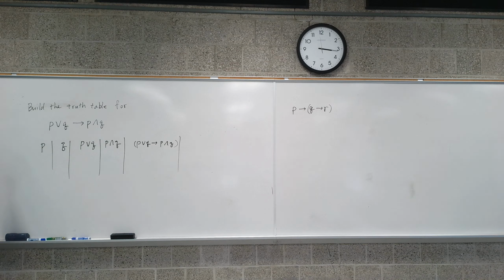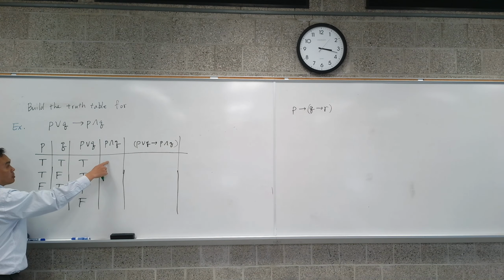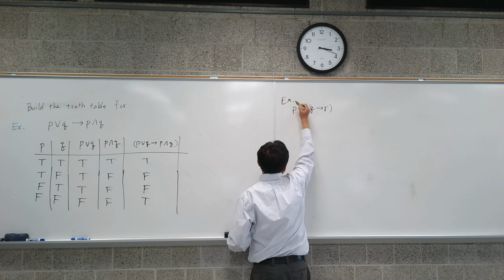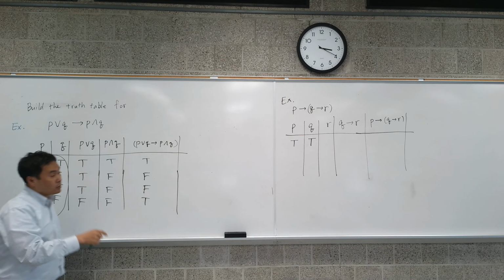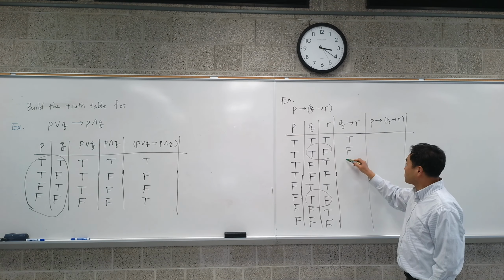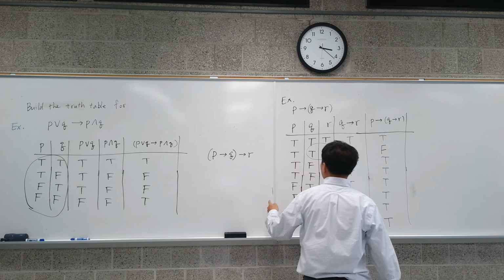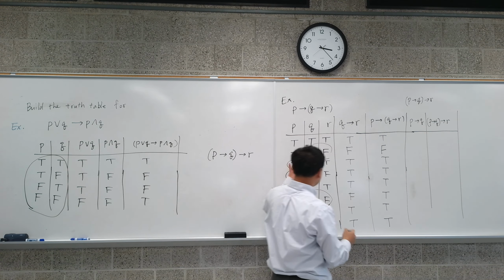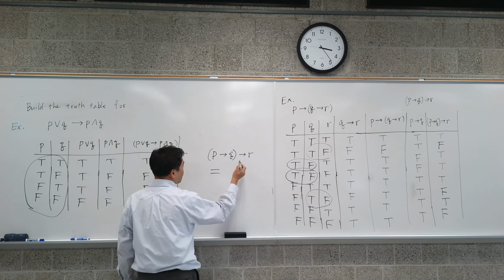Truth table example problems